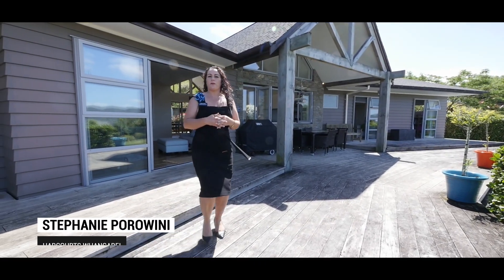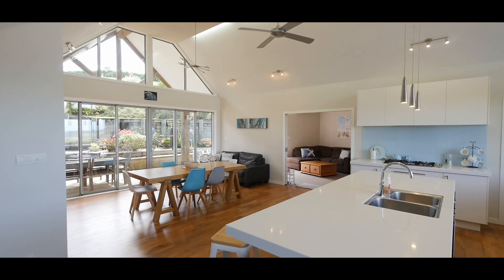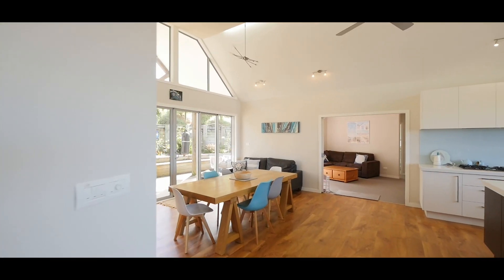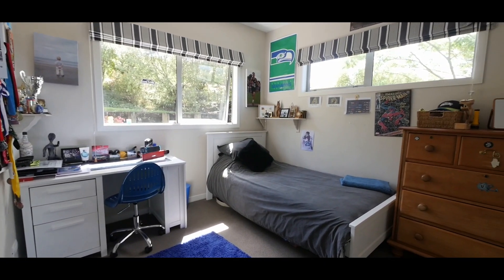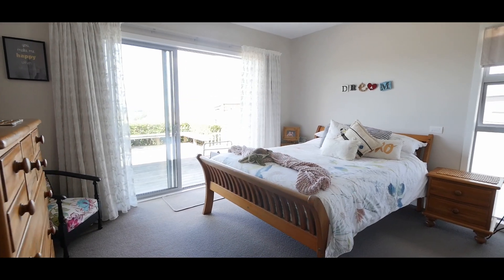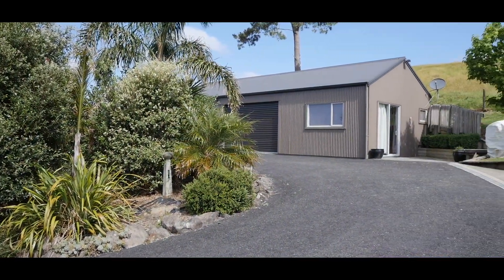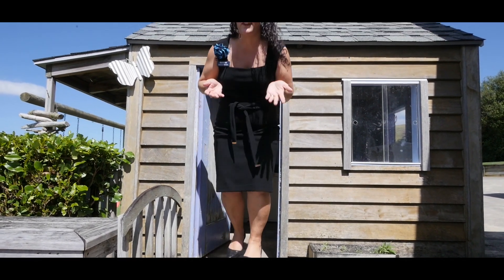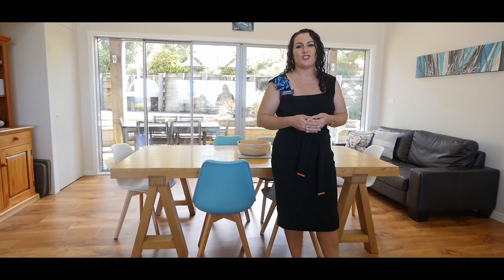25 Springdale Lane, Maunu, Whangarei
Proudly marketed by Stephanie Porowini
Optimize Realty Limited Liscensed Agent REAA 2008